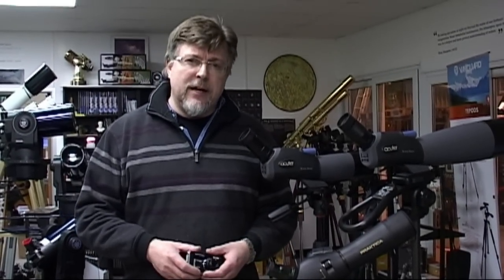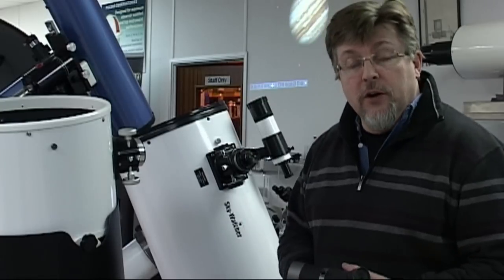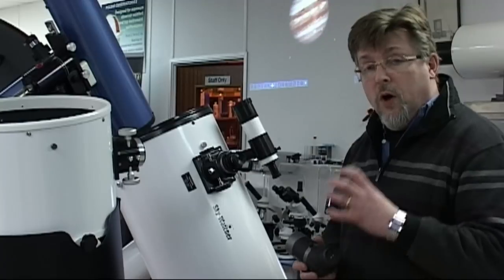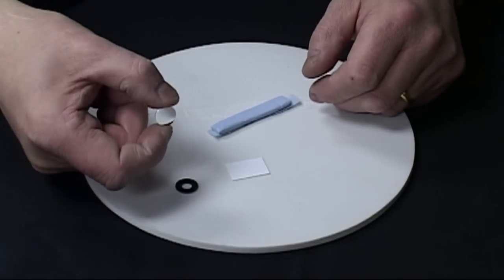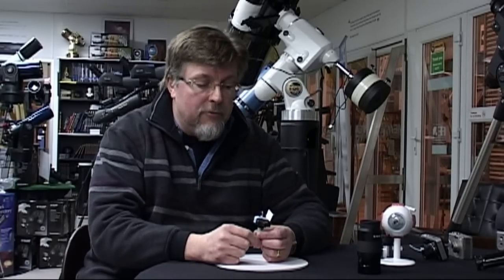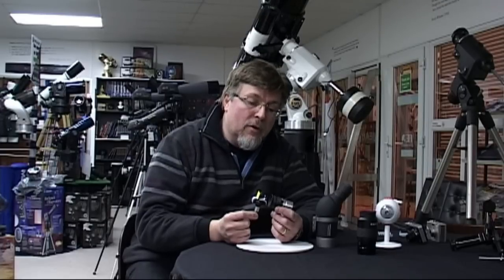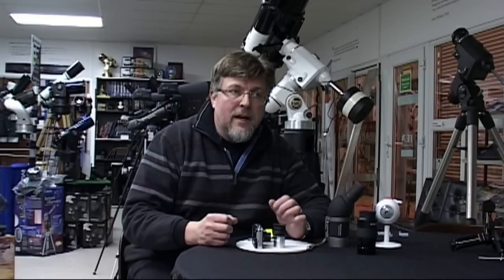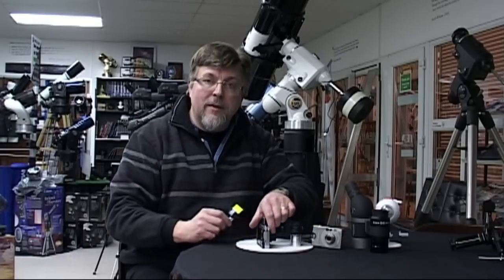An introduction to Digiscoping (1/2)